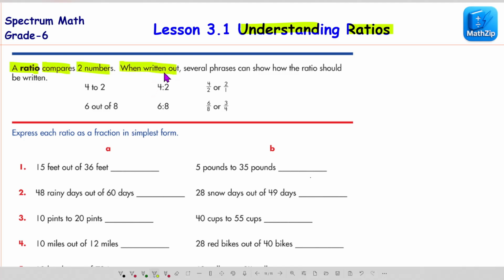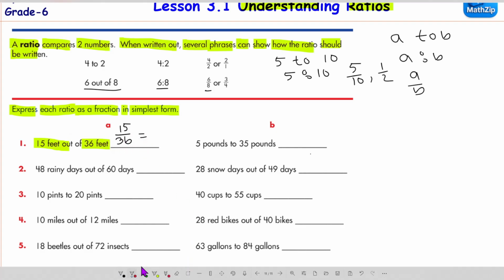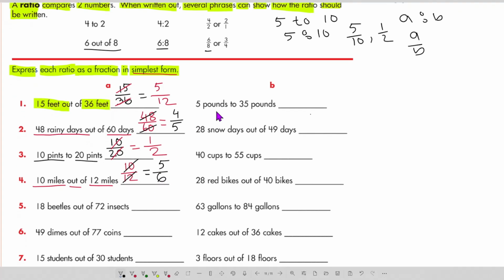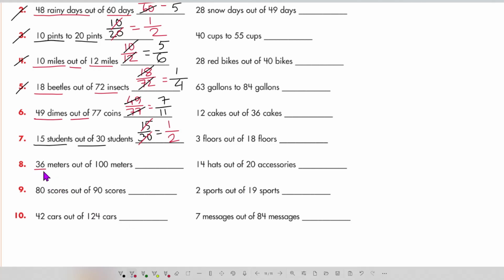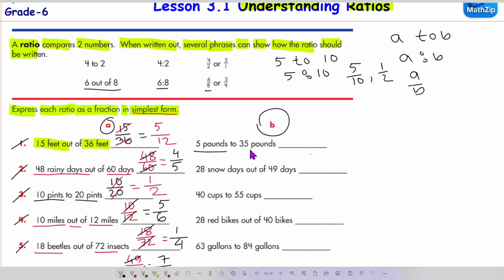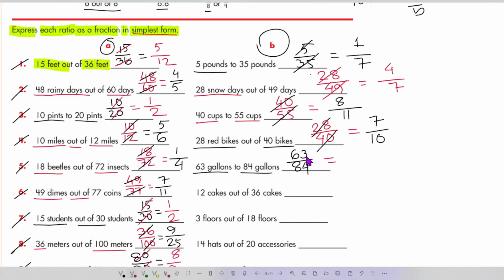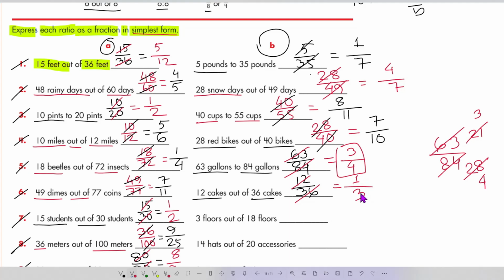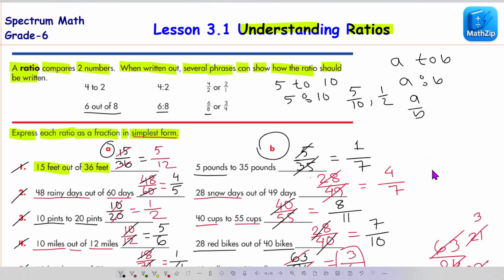Understanding Ratios step-by-step | Spectrum Math Grade 6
Master ratios in minutes! 📊 In this video, we solve Spectrum Math Grade 6 Lesson 3.1: Understanding Ratios step-by-step. You’ll learn:
✅ How to write ratios in different forms
✅ How to simplify ratios quickly

Perfect for Grade 6, SAT basics, and competitive exams. Whether you’re learning for school or brushing up your math skills, this lesson will make ratios simple and fun.